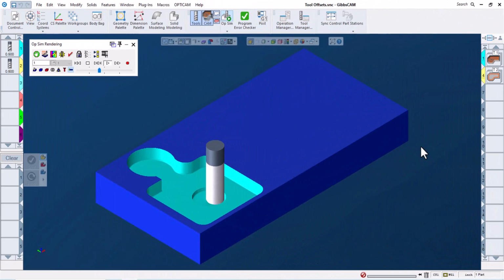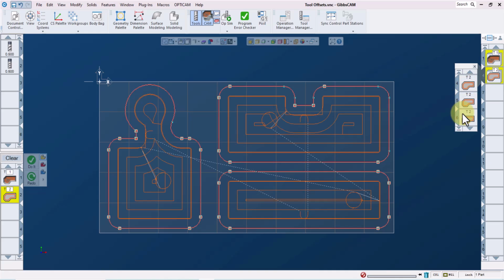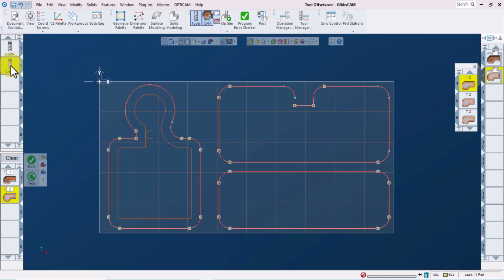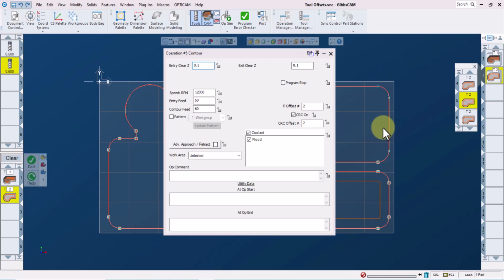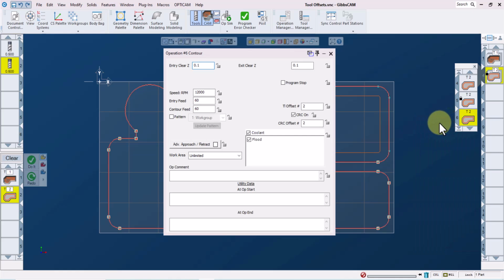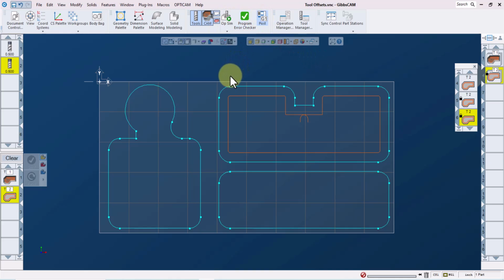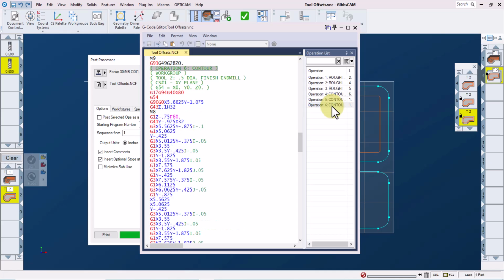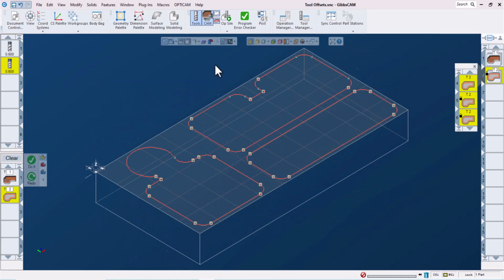GibbsCAM Tech Tip: Using Operation Data to Modify Tool Offsets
This GibbsCAM Tech Tip shows you how to use operation data to create different tool offsets for features machined by a single tool to give you more control over close tolerance features at the machine.

If you have a part with multiple close tolerance features, sometimes adjusting cutter comp offsets of one feature may tweak another feature out of tolerance. Learn how to assign cutter comp offsets and tool length offsets to different features using the same tool, giving you more control over the size and/or depth of individual features at the machine on close tolerance parts.

Note: All changes to tool length offsets and cutter comp offsets must be communicated to the set-up person/machine operator.